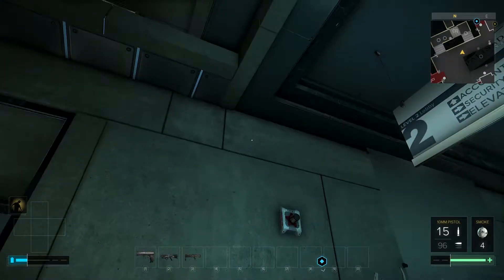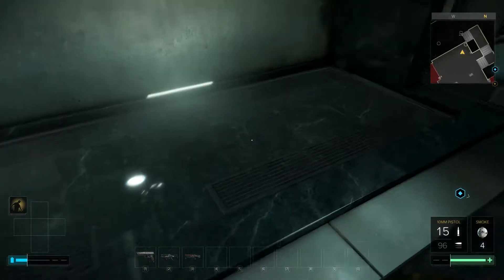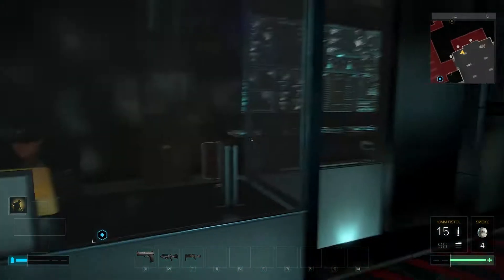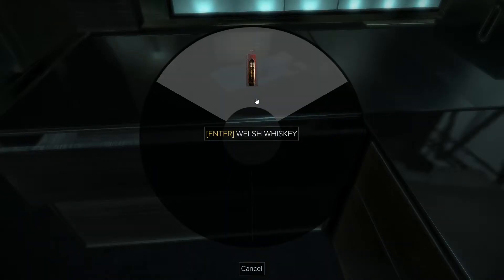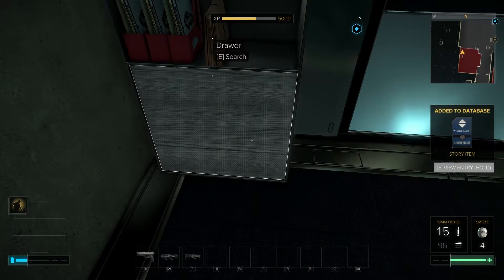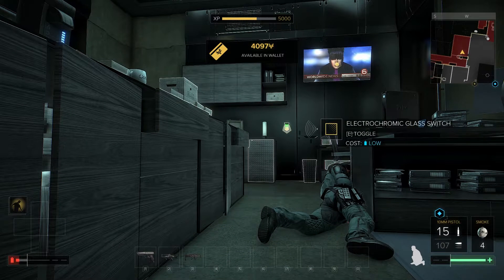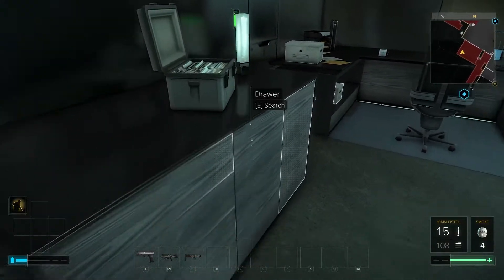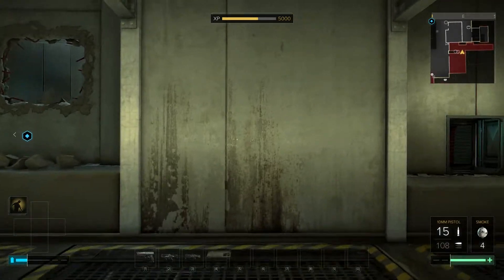Deus Ex Mankind Divided Playthrough Episode 13 The Bank Job Part 2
So many places to explore in this bank, this is going to take 2 videos at least

Deus Ex is moving to Tuesdays and Thursdays until the Fallout series is completed and then it will be taking its place.